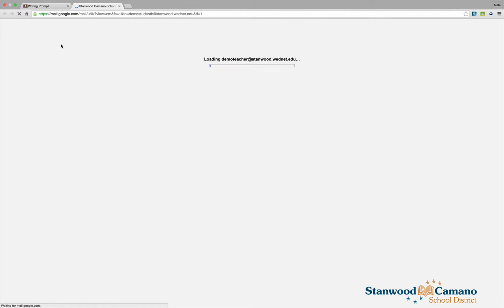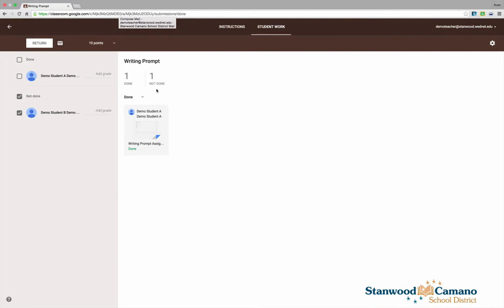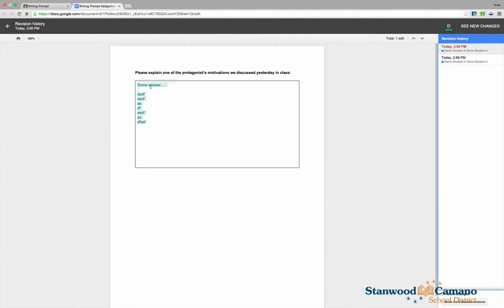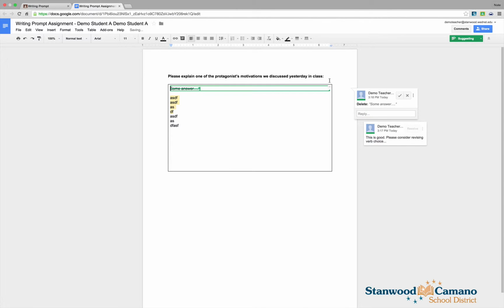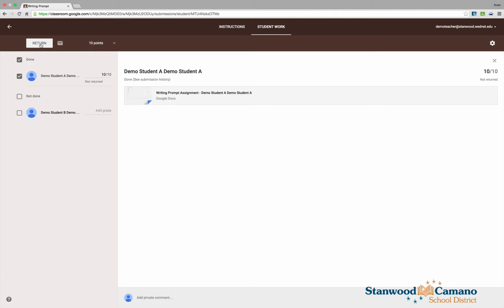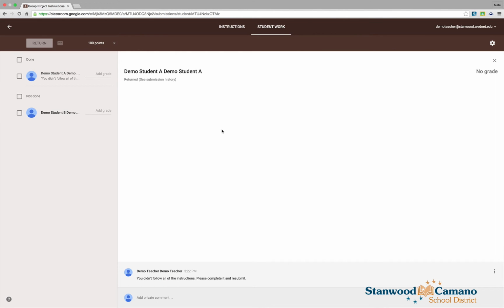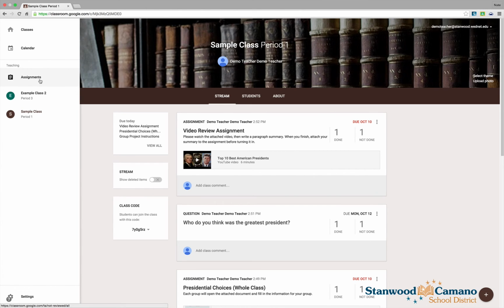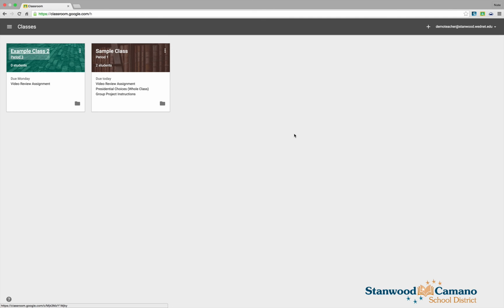Google Classroom 07 - Grading Assignments